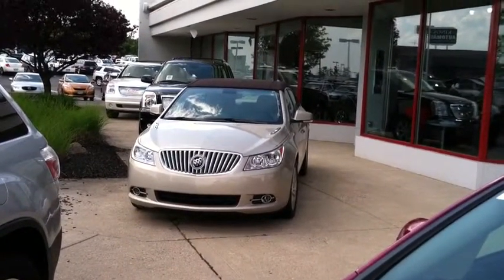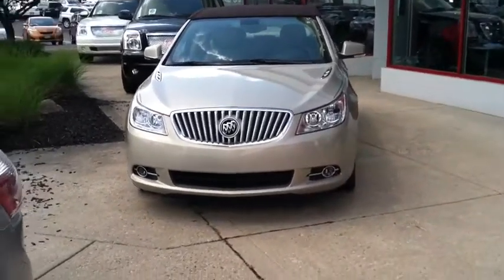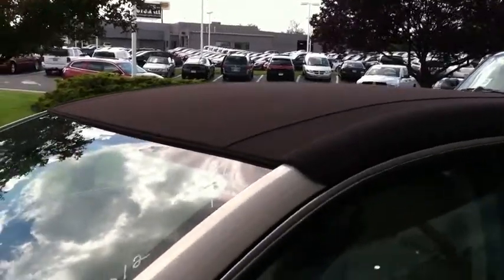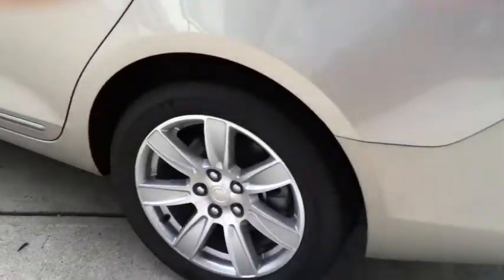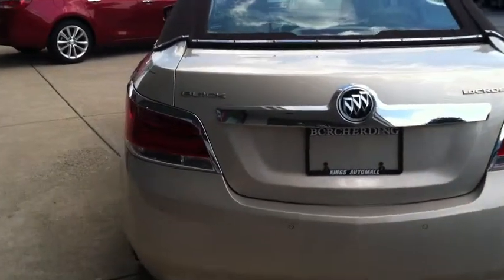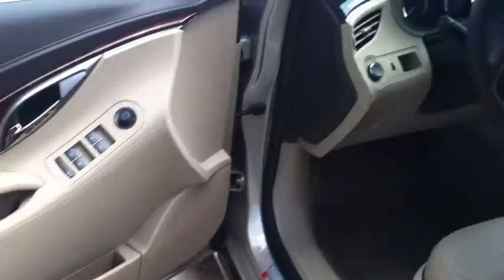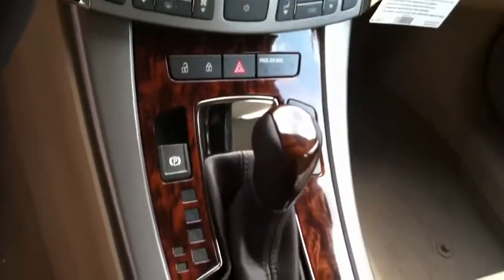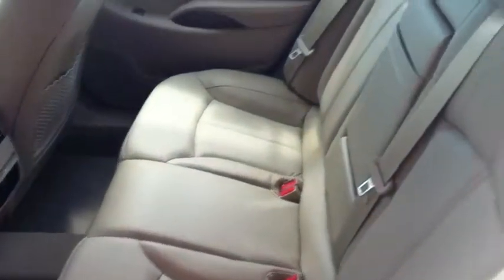2012 Buick Lacrosse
Borcherding Buick GMC
9737 Kings AutoMall